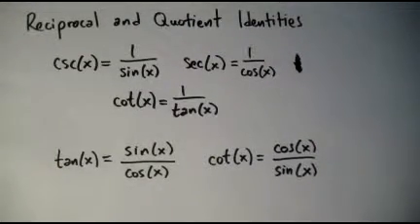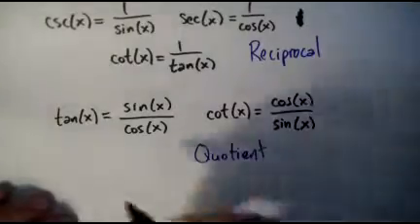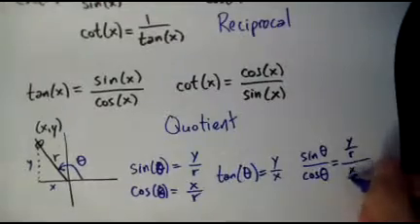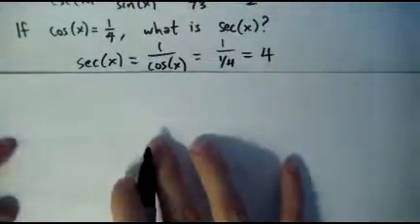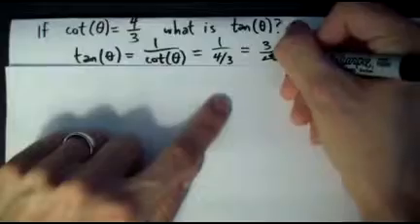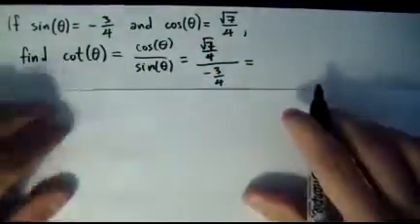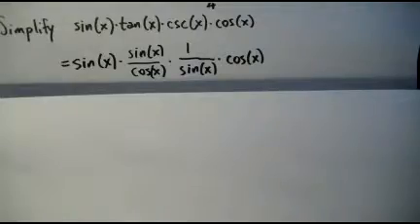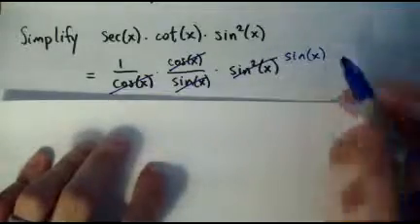Reciprocal and Quotient Identities